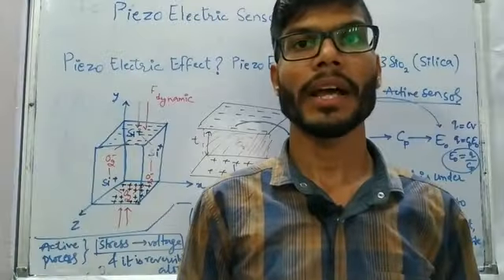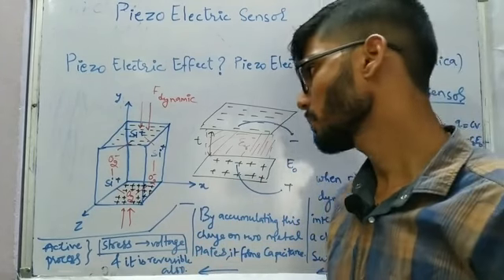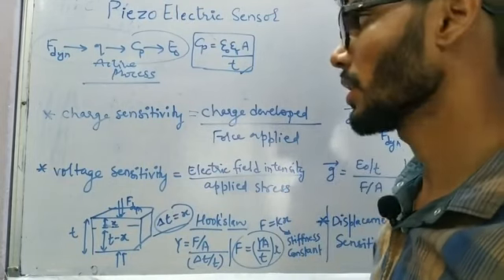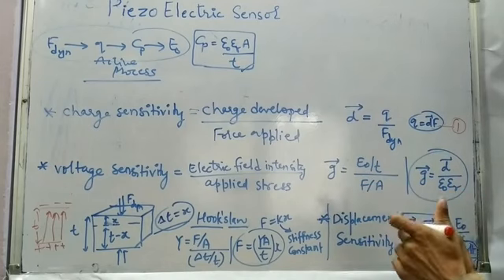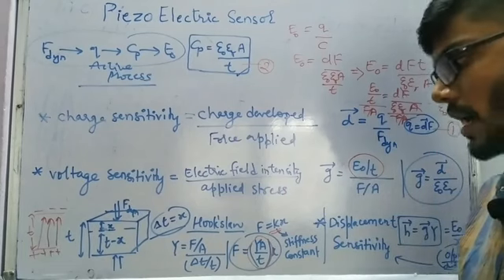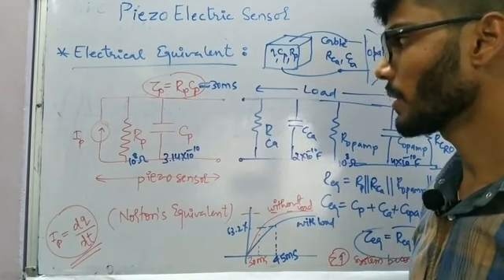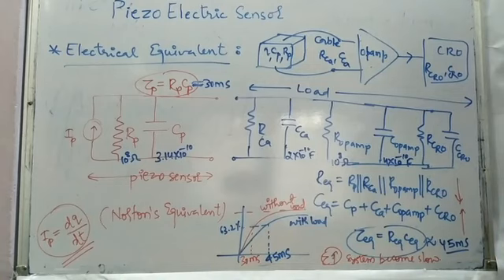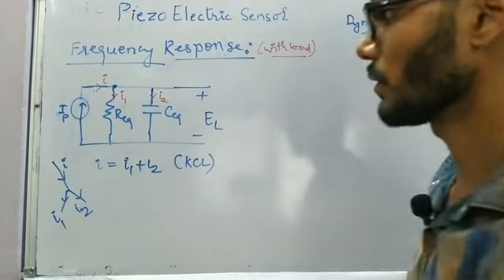Piezoelectric Sensor|Sensors and Industrial Instrumentation|Lecture#08|GATE/ESE|Krishna Singh Rajput